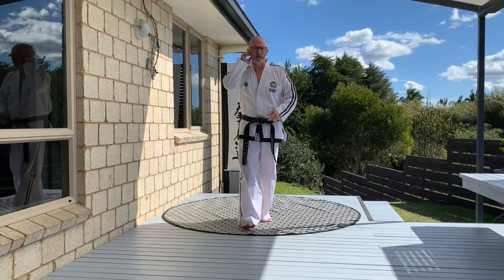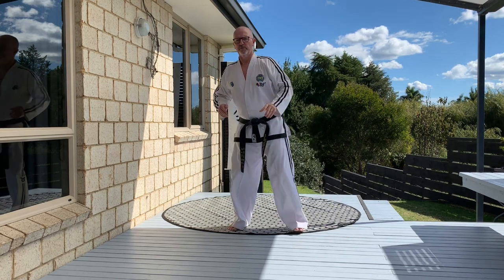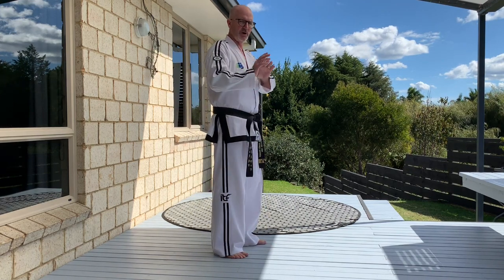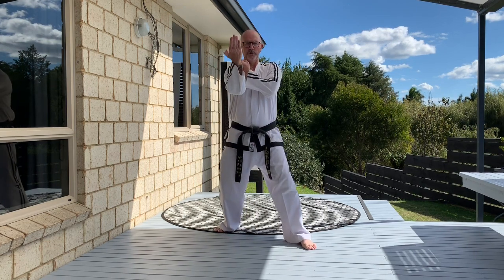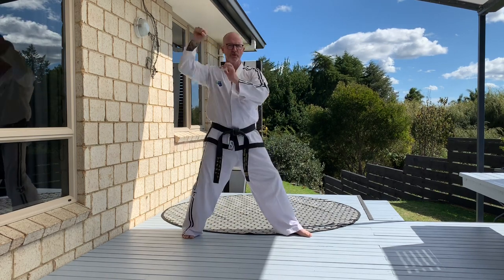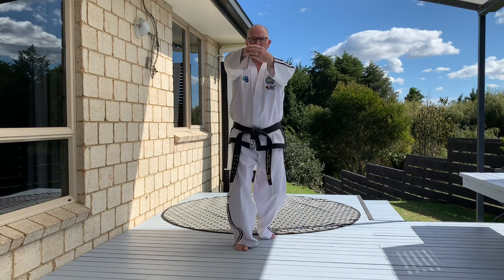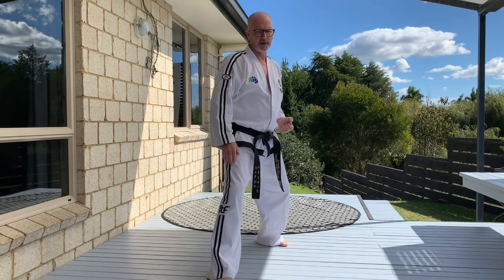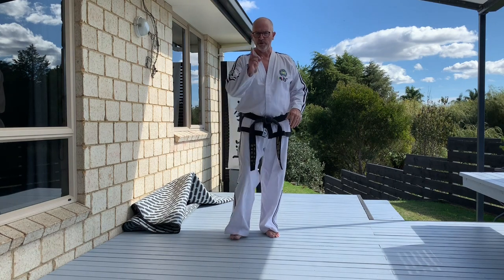TAEKWON-DO - Tips For Mastering Hwa Rang Tul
Master James Rimmer, identifies common mistakes in Hwa Rang Tul, and gives you tips on how to master Hwa Rang, in your  next grading.

Master Rimmer instructs both at TMAA Tauranga & TMAA Papamoa, if you want to learn more about our classes click the or come in to 154 First Ave West Tauranga, or 29 Reynolds Place Papamoa, to trial 1 weeks free classes.